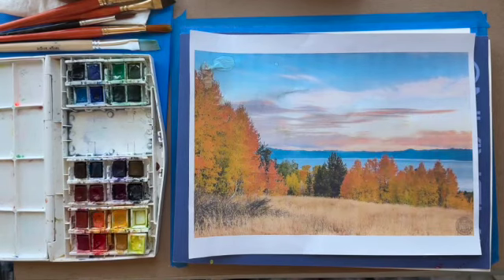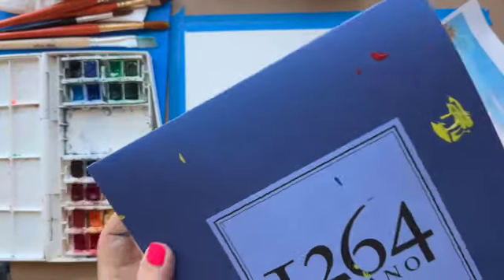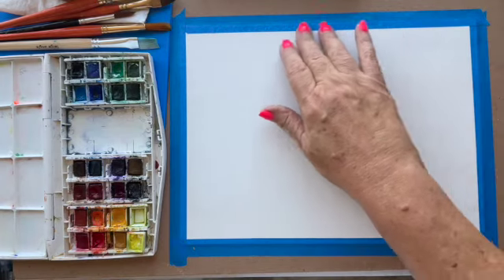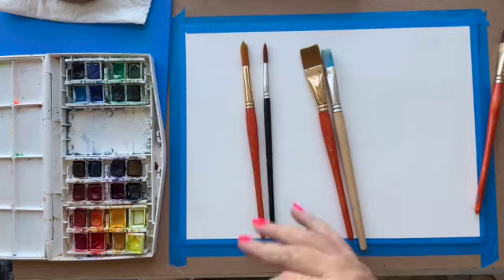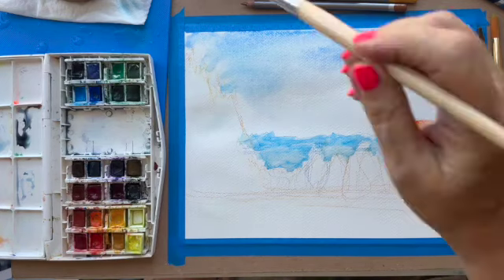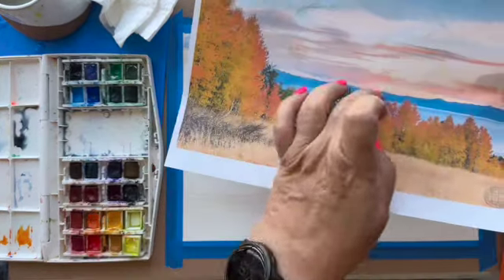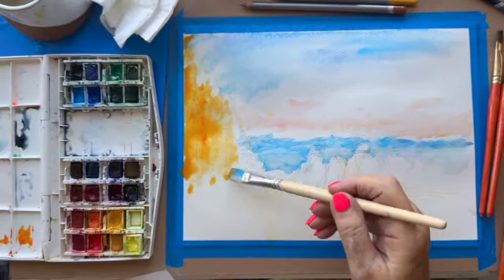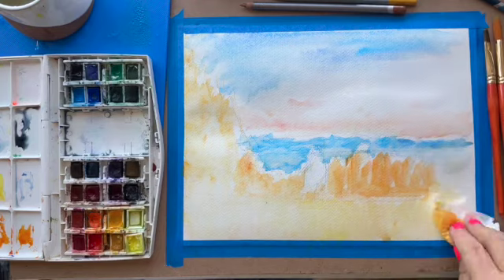Painting a Watercolor Landscape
Short video showing process of painting a fall landscape in Lake Tahoe in watercolor.  Hope you enjoy it!